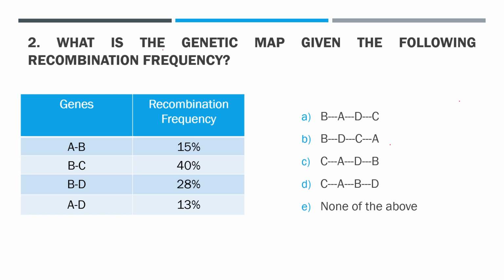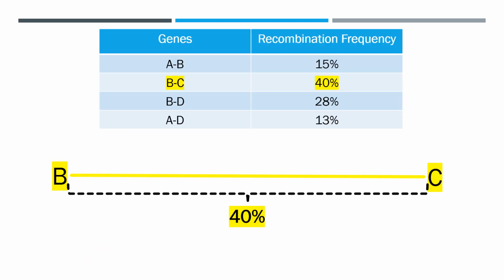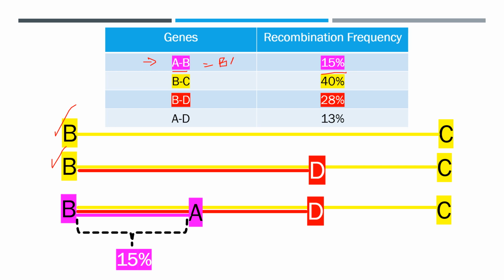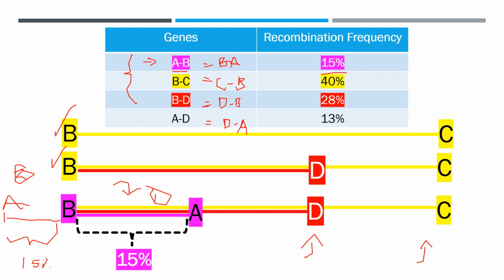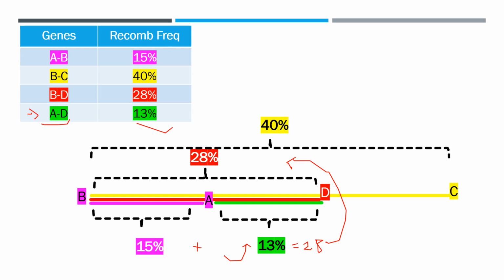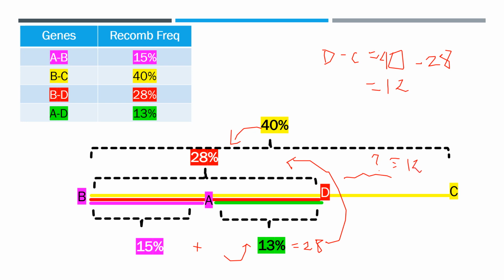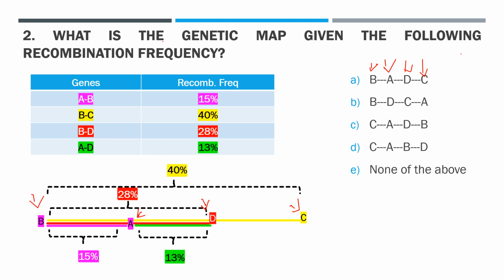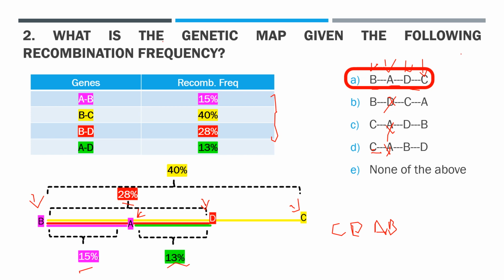Question 2 Chapter 4